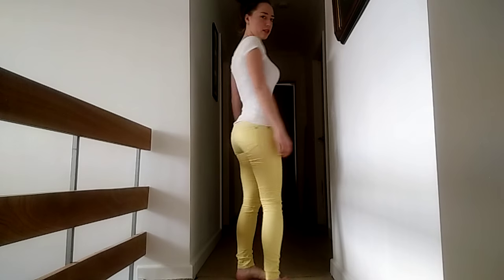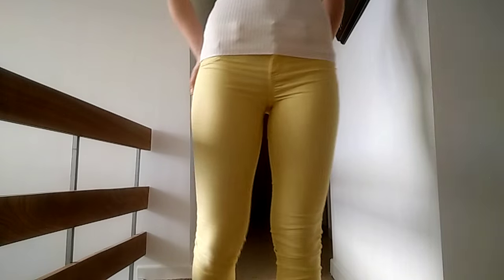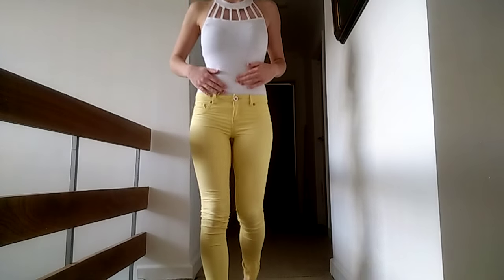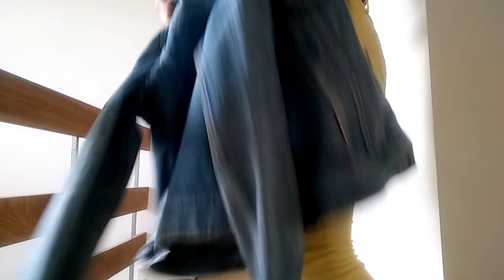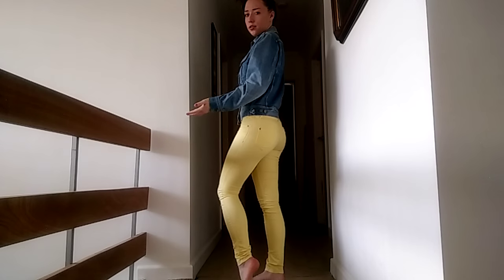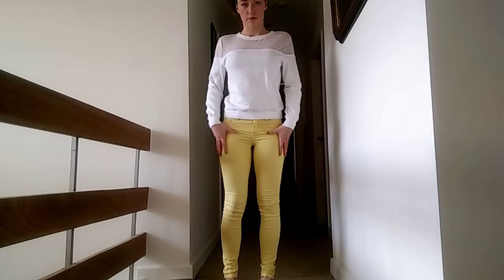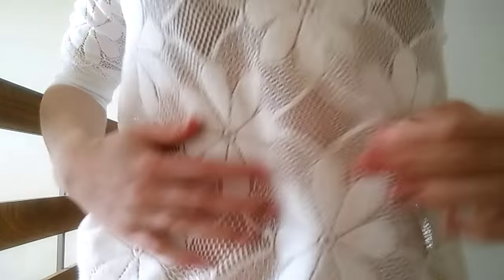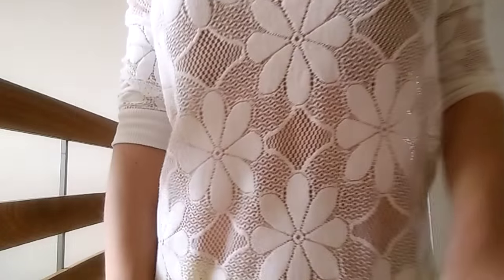HOW TO STYLE BRIGHT, YELLOW JEANS/LEGGINGS-SUMMER LOOKBOOK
instagram ~ emmaa_cj or vantoee